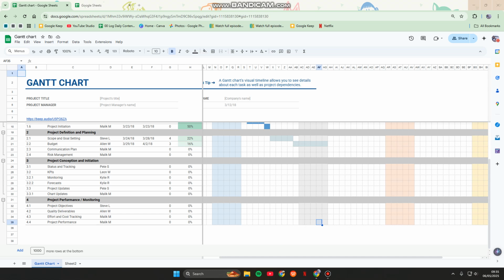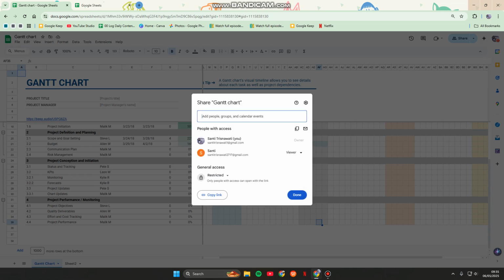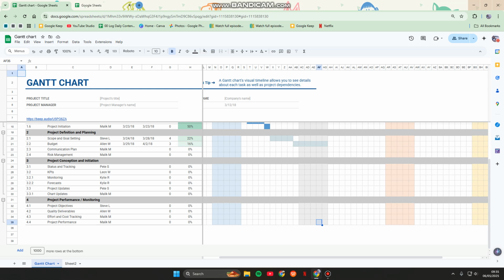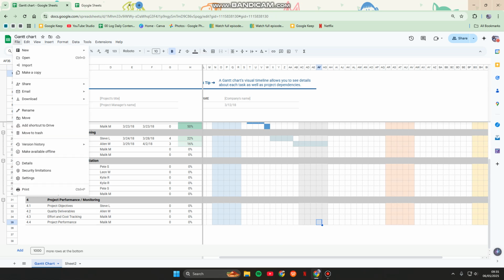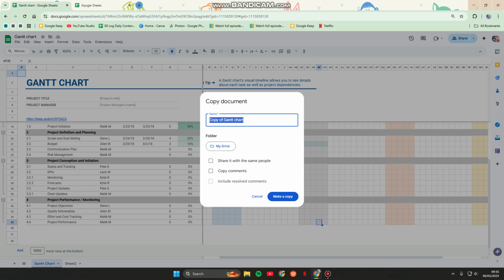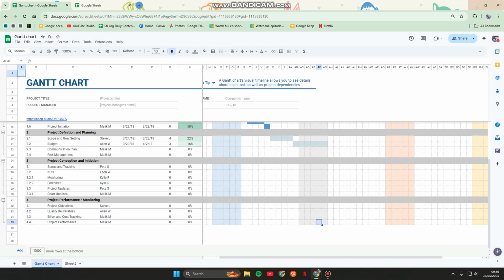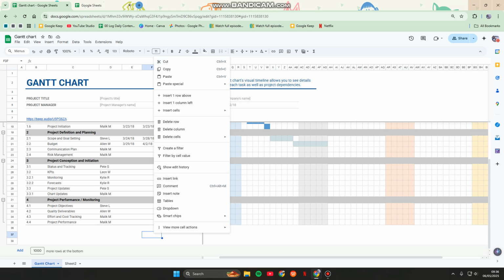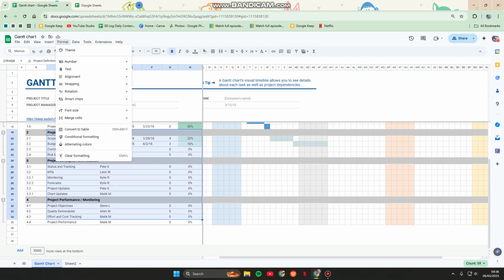💥 GUIDE: How To Fix Failed to copy Problem Solve in Google Sheets | 2025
Getting the “Failed to copy” error in Google Sheets? Don’t stress — this quick and easy guide will walk you through exactly how to solve it fast and get back to work! 🛠️📄